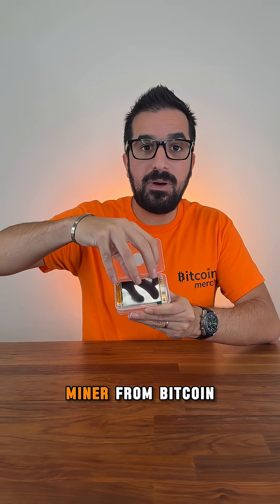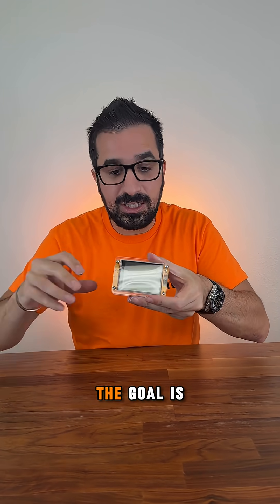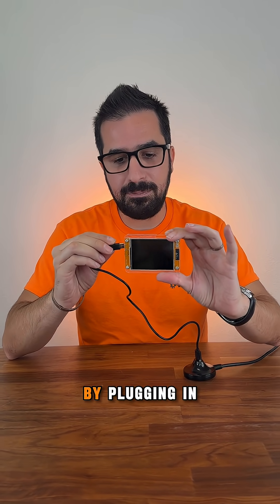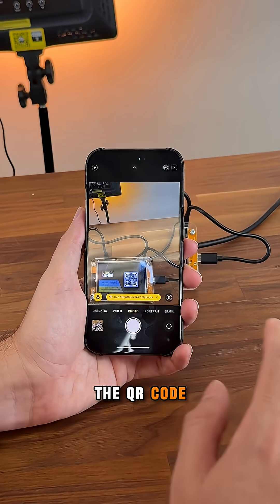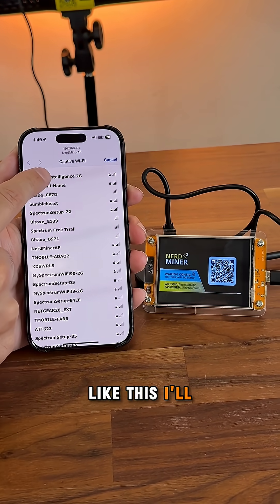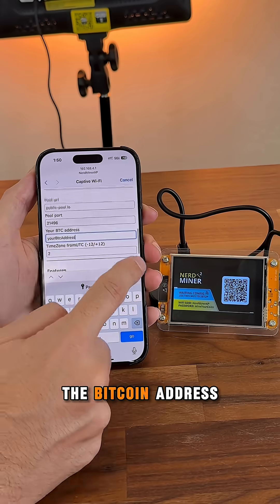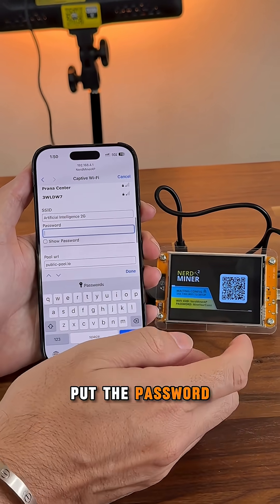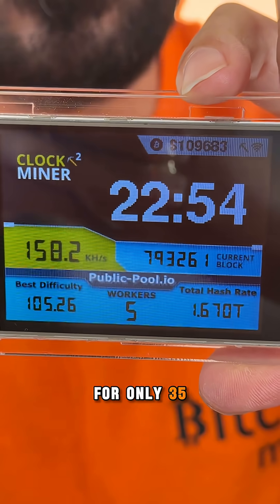Gold Nugget Lottery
Gold Nugget Lottery NMMiner – Your First Step Into Bitcoin Mining

The Gold Nugget Lottery NMMiner is a compact, WiFi-enabled Bitcoin solo miner designed for learning and fun. With a hashrate of 350 KH/s and ultra-low power consumption, it’s perfect for beginners who want hands-on experience in the world of crypto.

Join the Bitcoin lottery every 10 minutes for a chance to earn 3.125 BTC. Simply plug it into a USB power source, connect to WiFi, and start mining—no complex setup required.

or click the link in our bio to bitcoin